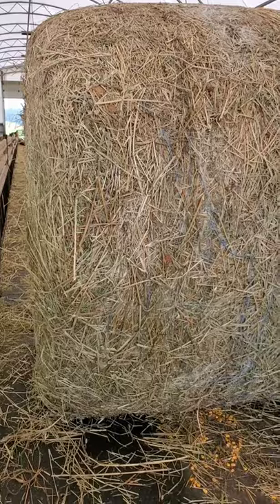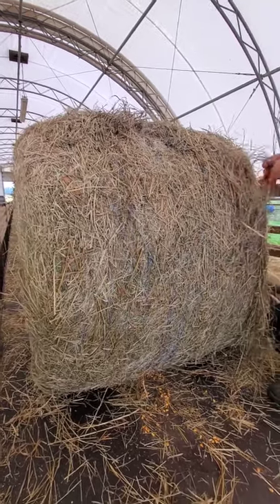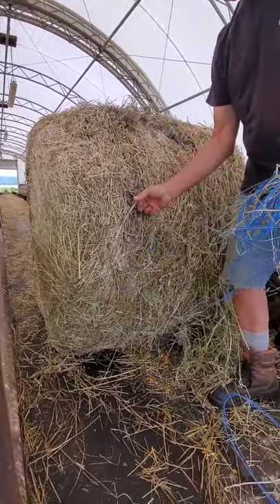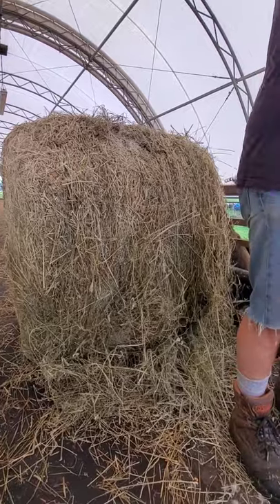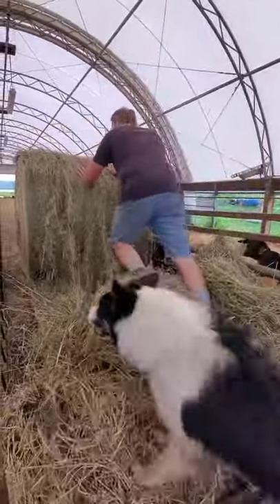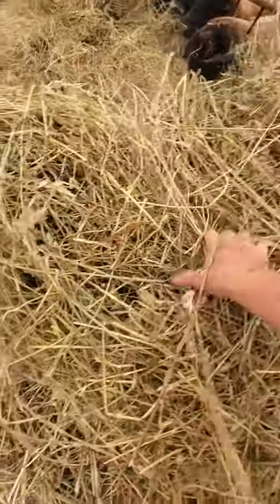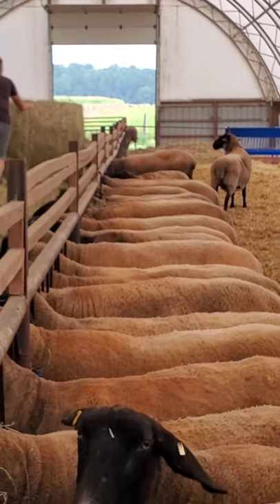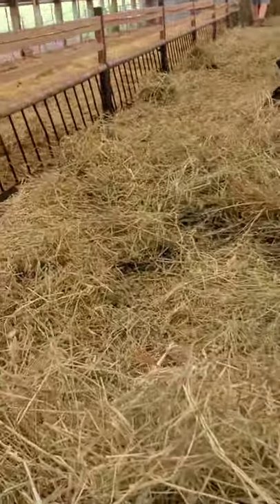Sheep Farming: Our Typical Hay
A lot of people asking about our hay. This is typical of the hay we feed here. We do not feed TMR or silage.